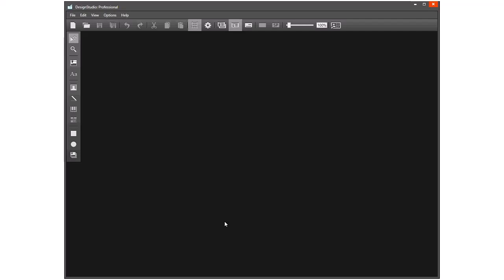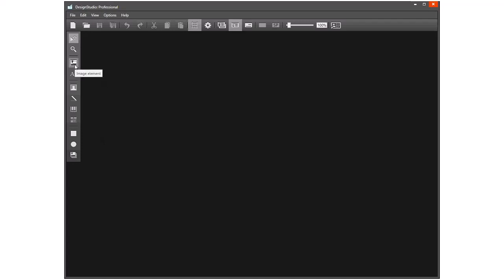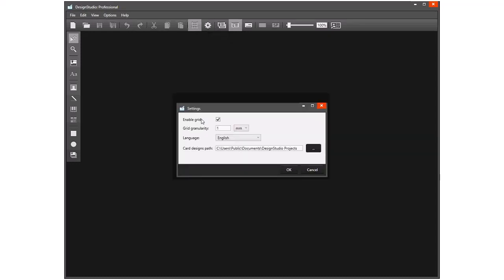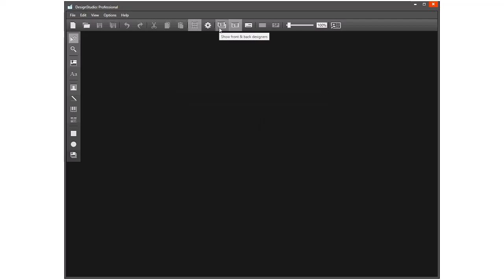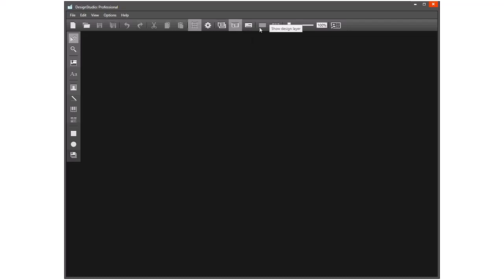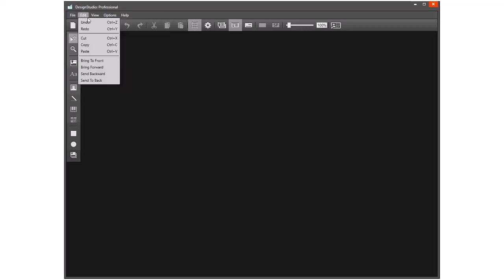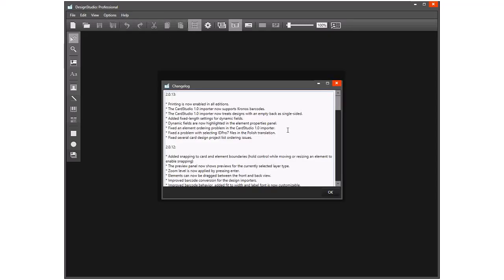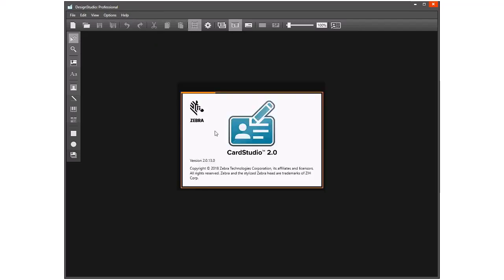Zebra CardStudio DesignStudio Introducing the UI Guide 1-6